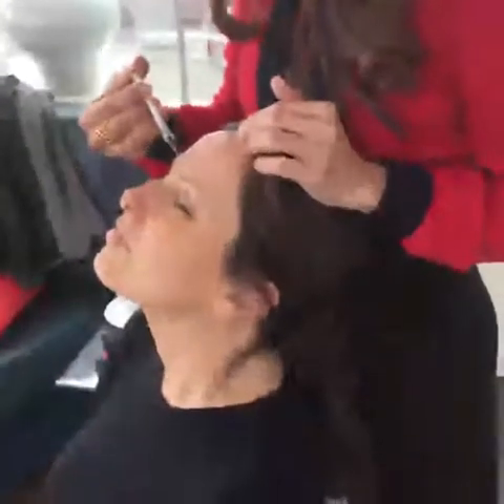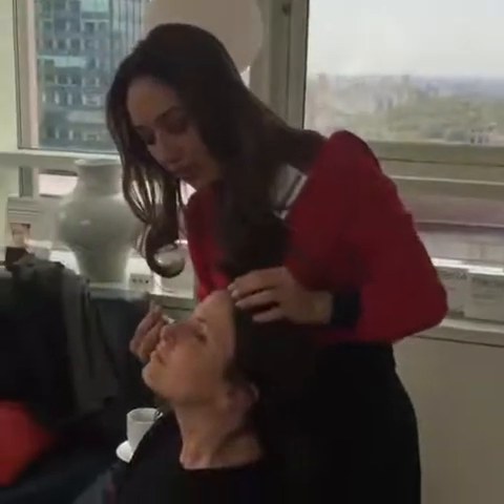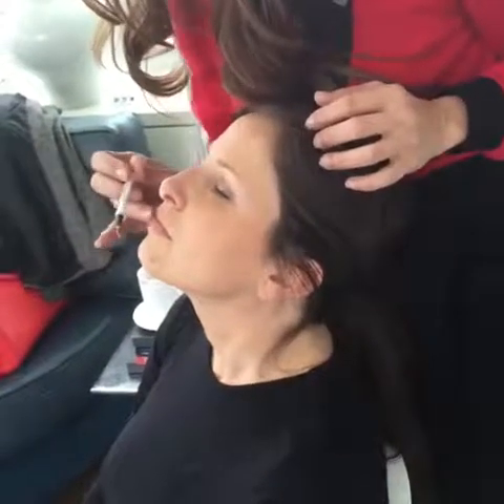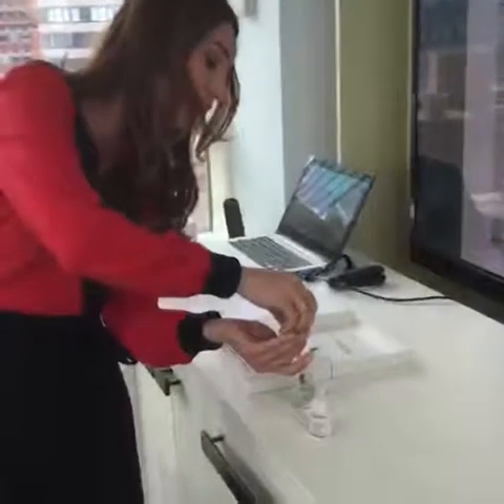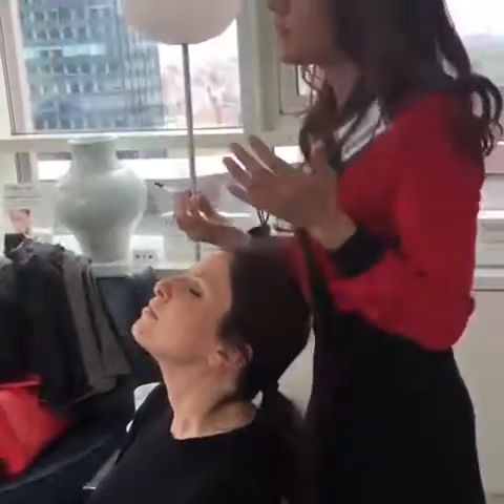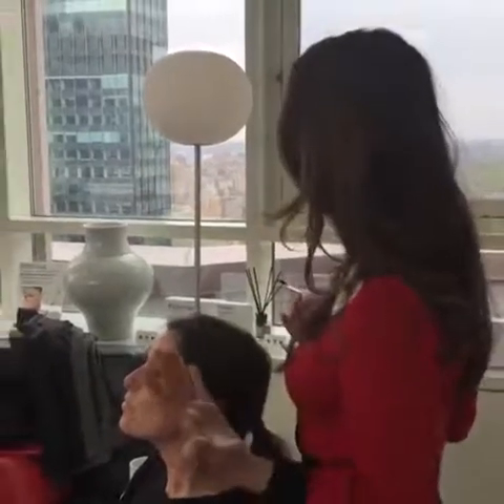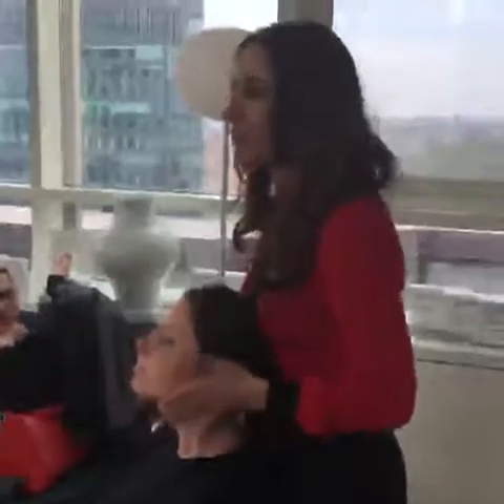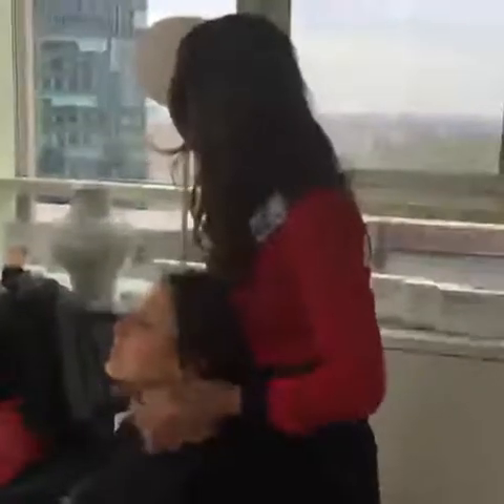Fillerina® Dermo Cosmetic Replenishing Treatment: How to Apply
Fillerina®USA

How to apply the dermo cosmetic replenishing treatment and how it works, live video demonstration taken from our launch event in New York!